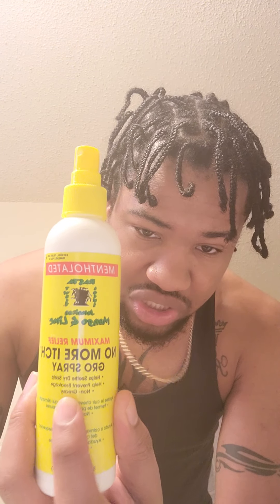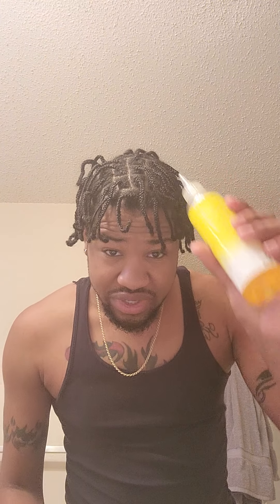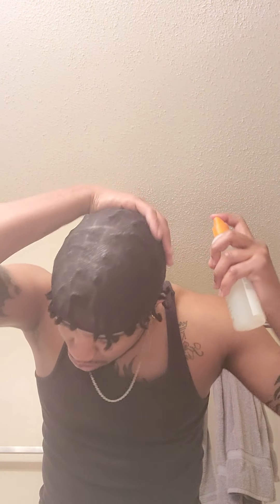How fix Bent Braids or Locs Very Fast and Easy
This Process in Total, takes all of 3min to do.